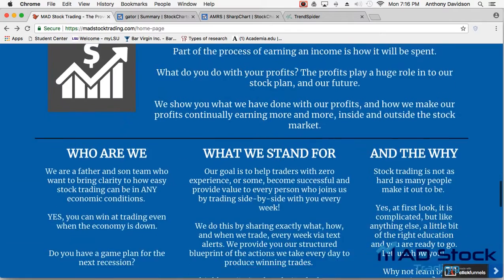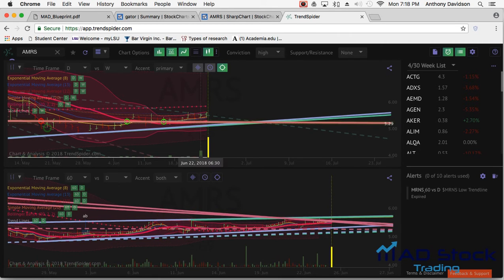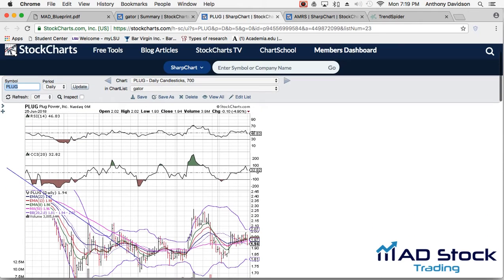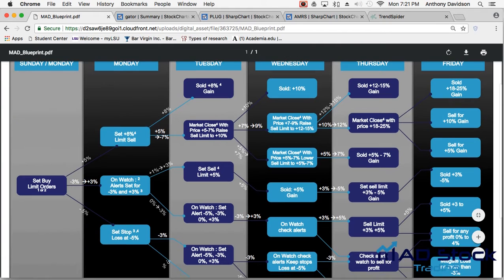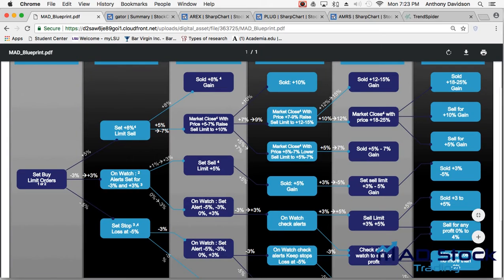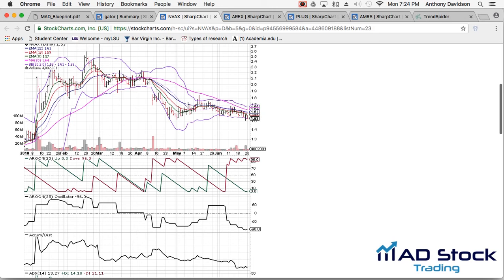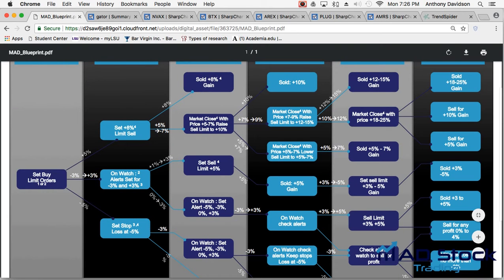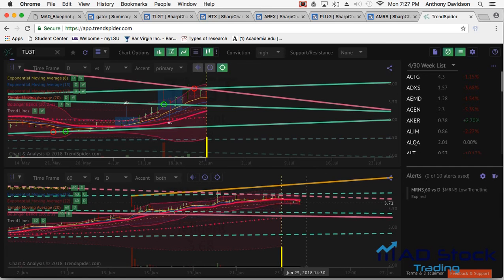MST - MAD Blueprint Day 1 Example